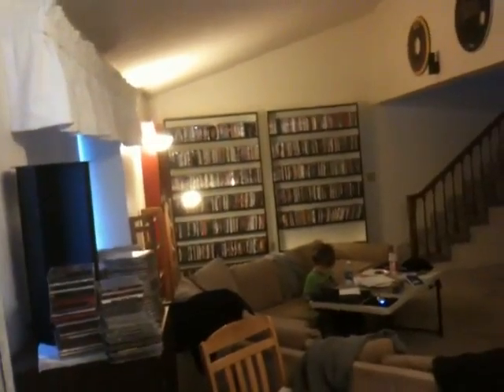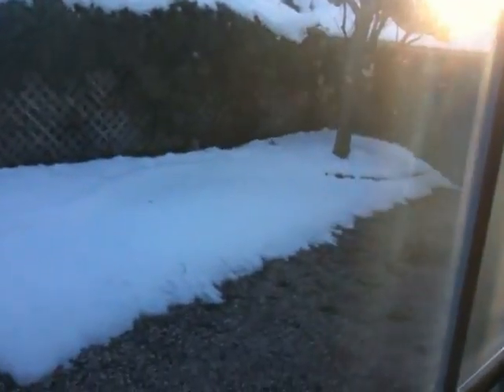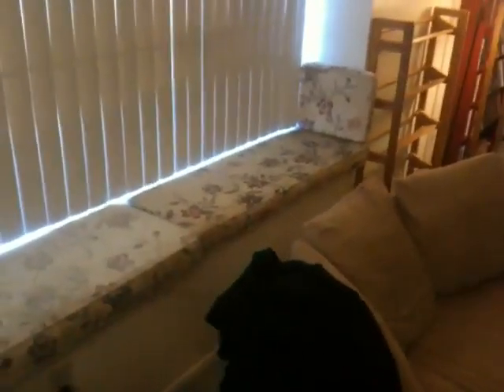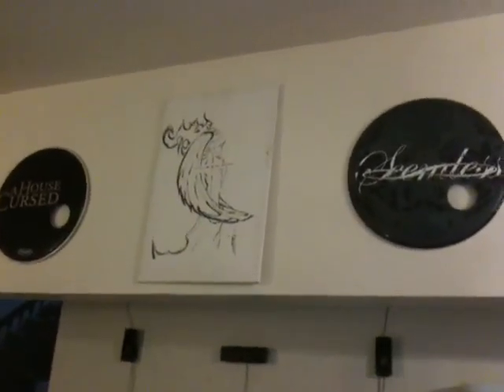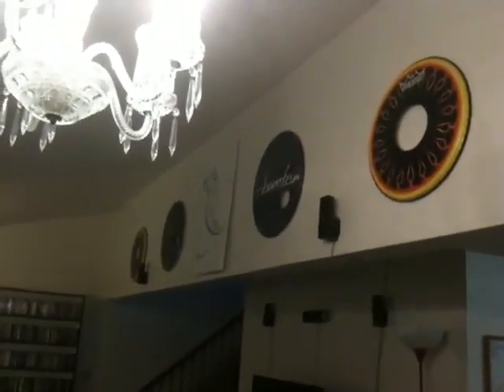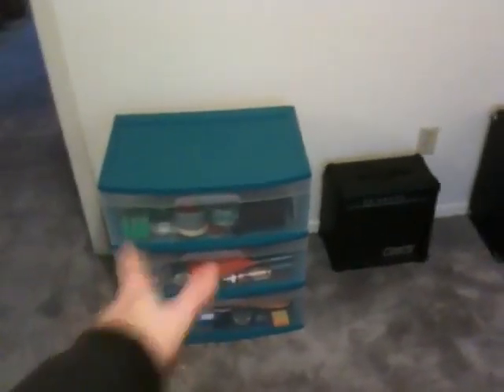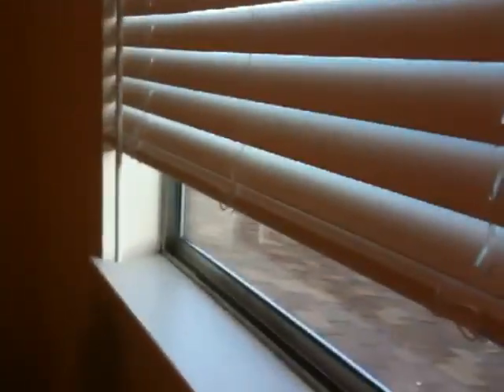home.MOV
Tour through my family's new place of residence.  :o)